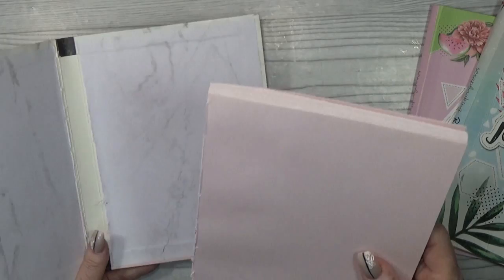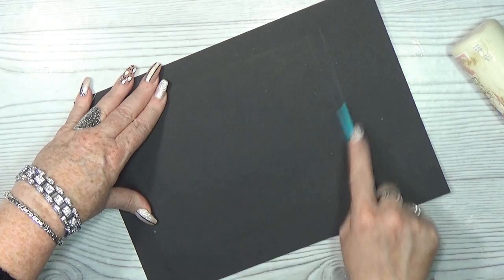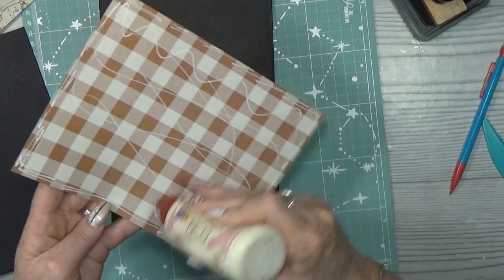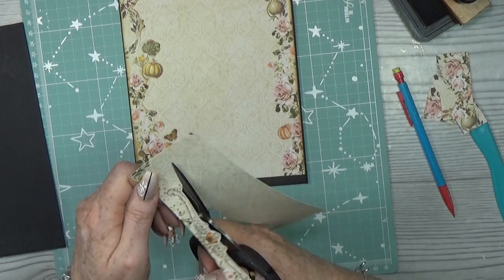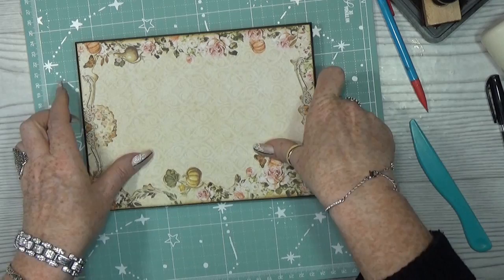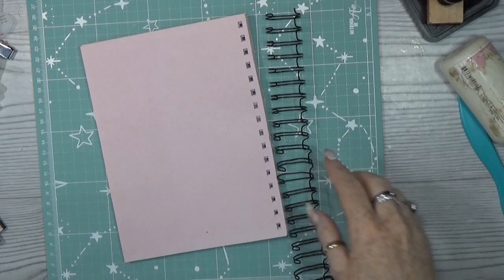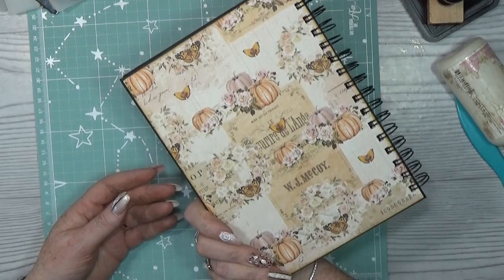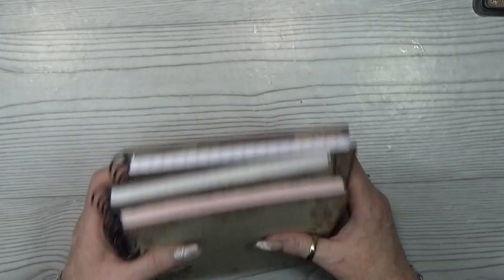Something Fun ... using my Zutter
long time ago a bought this zutter and i use it not much but now i just felt like using it . just have fun with this video

xxx scrapqueen

 love you.